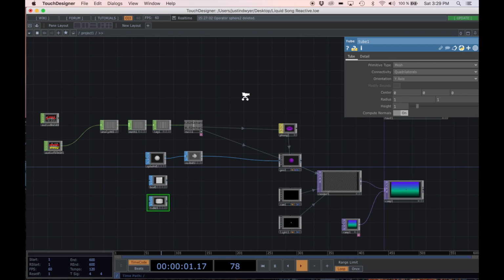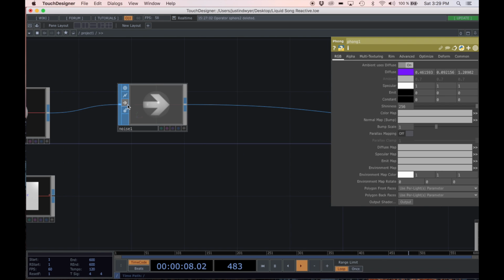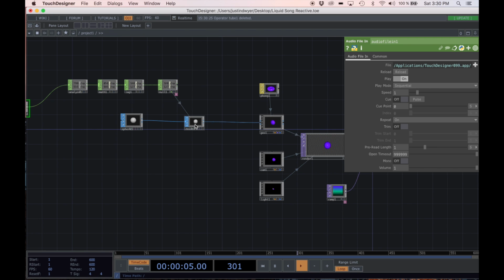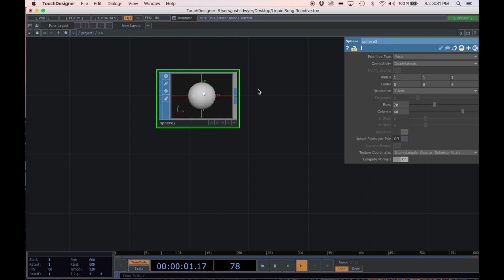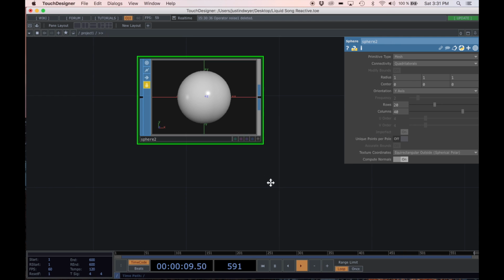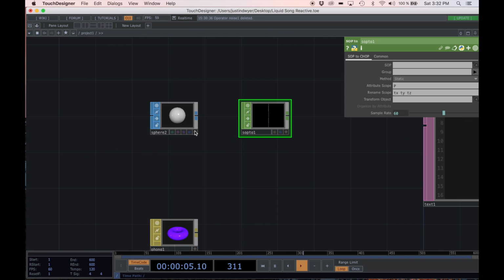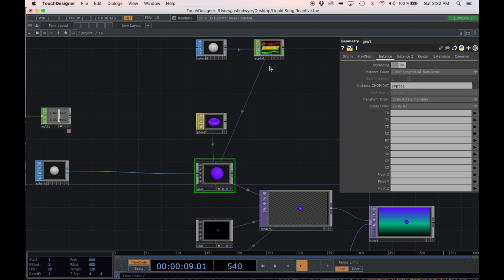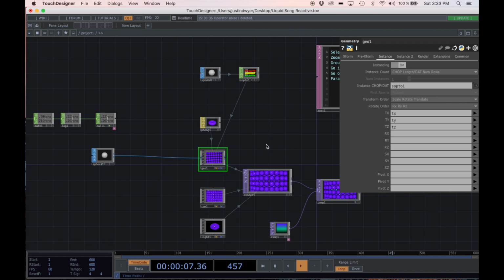TouchDesigner Vid 9 0 Instancing